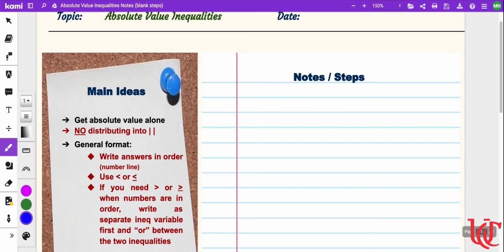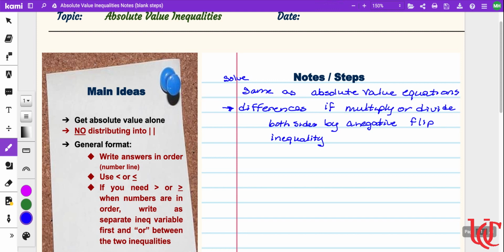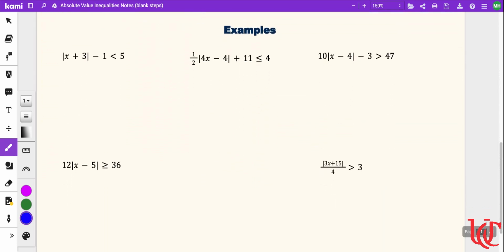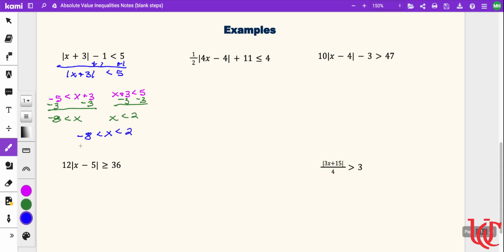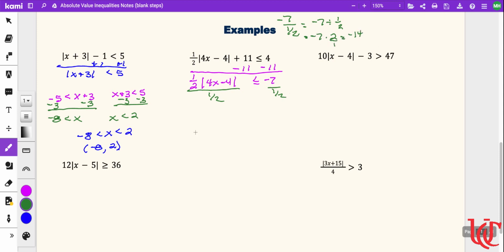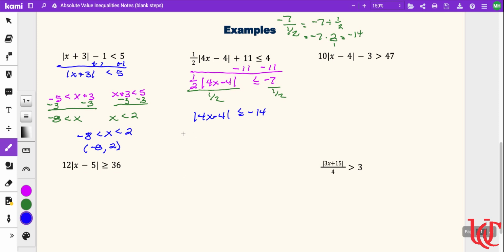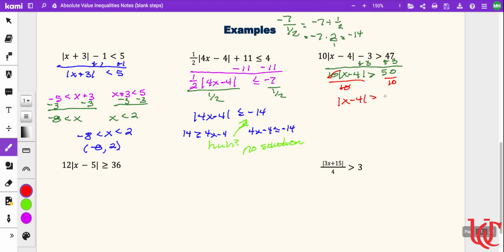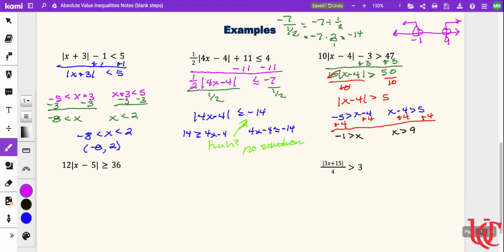Absolute Value Inequalities (notes)